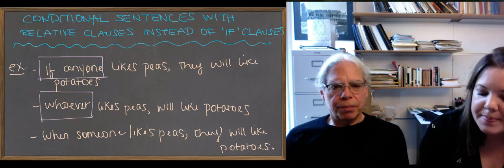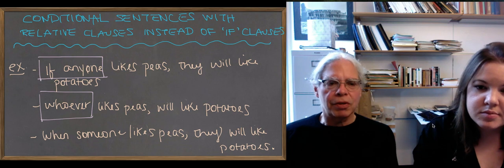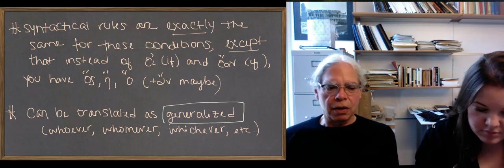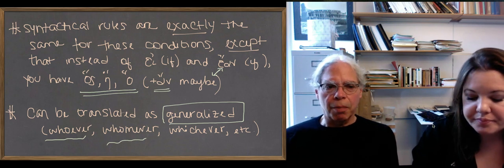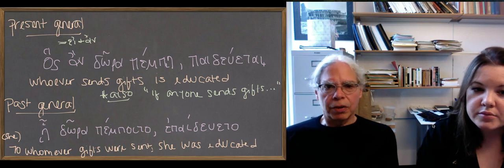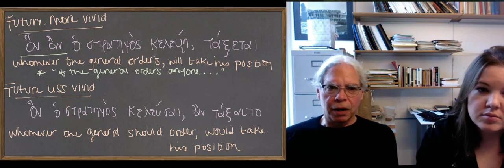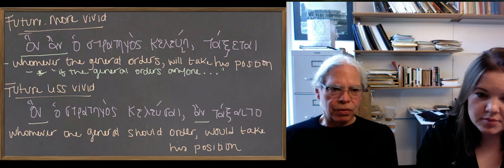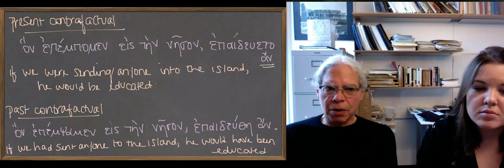Learn Ancient Greek | 42. Unit 7: Conditional sentences with relative clauses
You have already learned the grammar of conditional sentences (Unit 4, Video #21), and relative pronouns (Unit 6, Videos #31 and 32). Here they are combined. Conditional clauses with relative pronouns can appear tricky at first, but a little perserverence and faith in what you've learned will get you through! Pages 176–178 in the Hansen & Quinn textbook describes this syntax thoroughly, too.